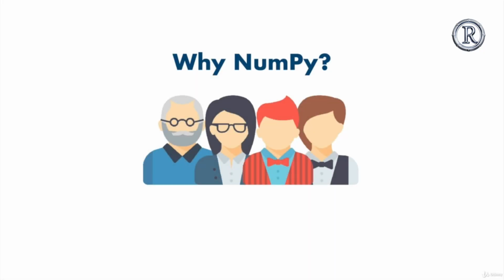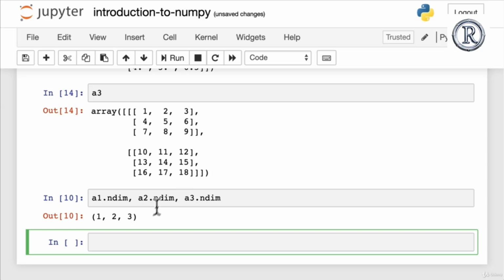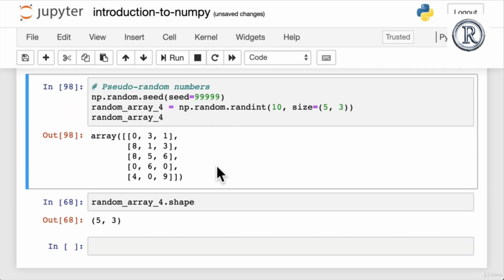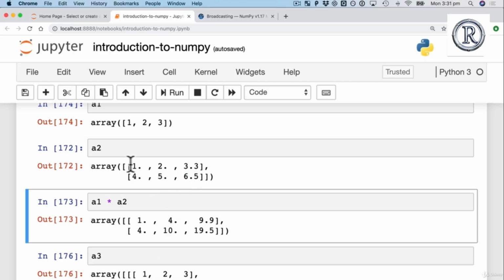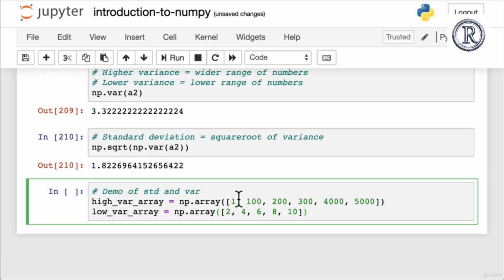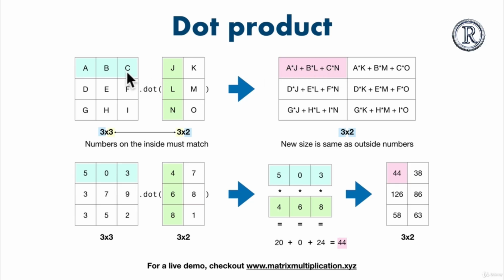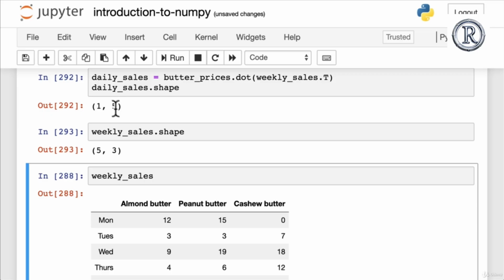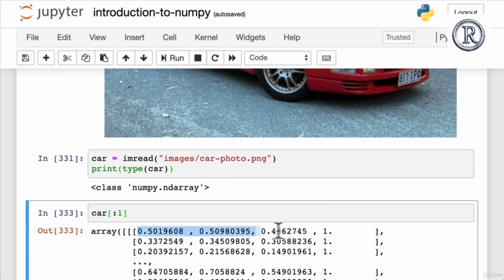NumPy Complete Tutorial in One Shot | Learn NumPy for Python, Data Science & Machine Learning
🚀 Master NumPy in this complete One Shot tutorial!

In this video, you'll learn everything you need to know about NumPy, the most powerful Python library for numerical computing and the foundation of Data Science, Machine Learning, Artificial Intelligence, and Deep Learning.

Whether you're a beginner or preparing for data science interviews, this tutorial covers all the essential NumPy concepts with practical coding examples.

✅ NumPy Arrays and Data Types
✅ Creating Arrays
✅ Random Numbers and Random Seed
✅ Viewing Arrays and Matrices
✅ Manipulating Arrays
✅ Standard Deviation and Variance
✅ Reshape and Transpose
✅ Dot Product vs Element-wise Multiplication
✅ NumPy Exercise (Nut Butter Store Sales)
✅ Comparison Operators
✅ Sorting Arrays
✅ Converting Images into NumPy Arrays

Python Beginners
AI Enthusiasts
College Students
Interview Preparation
Anyone learning Scientific Computing with Python
⏱️ Course Timeline

00:00 Introduction
00:00 NumPy Basics
00:00 Arrays and Data Types
00:00 Creating Arrays
00:00 Random Numbers
00:00 Viewing Arrays
00:00 Array Manipulation
00:00 Statistics in NumPy
00:00 Reshape & Transpose
00:00 Dot Product vs Element-wise Operations
00:00 Practice Exercise
00:00 Comparison Operators
00:00 Sorting Arrays
00:00 Images as NumPy Arrays

(Update timestamps after uploading the video.)

💻 Prerequisites
🔥 Why Learn NumPy?

✔ Fast Numerical Computing
✔ Foundation of Pandas, Matplotlib & Scikit-Learn
✔ Essential for Machine Learning & Deep Learning
✔ High Performance Multi-dimensional Arrays
✔ Industry Standard Scientific Computing Library